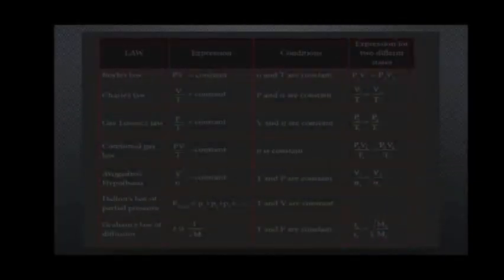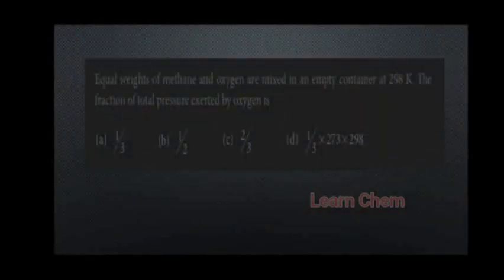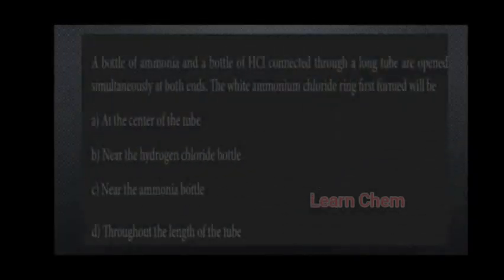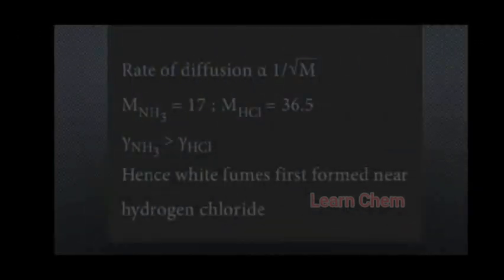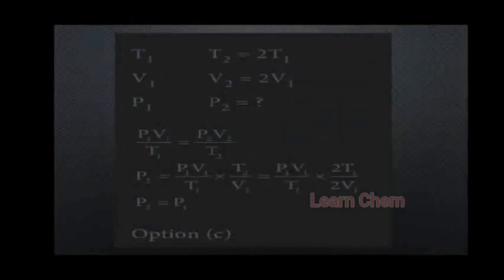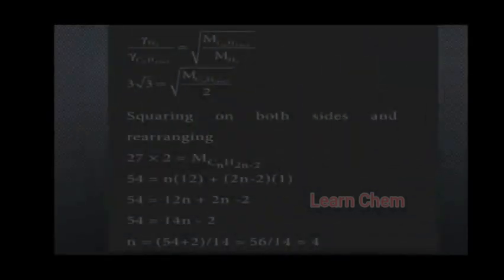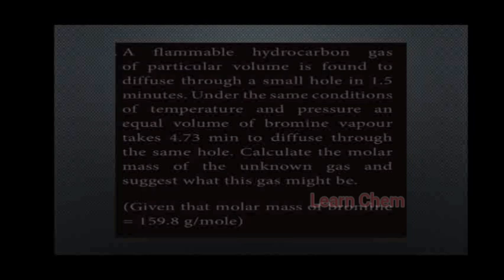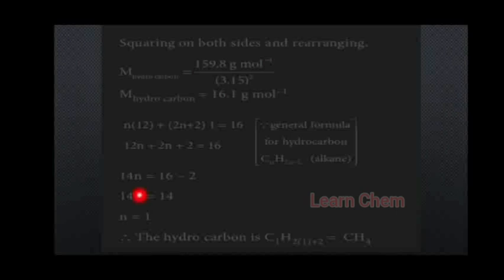Std 11 Gaseous state MCQ'S